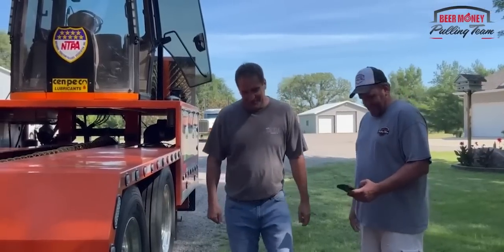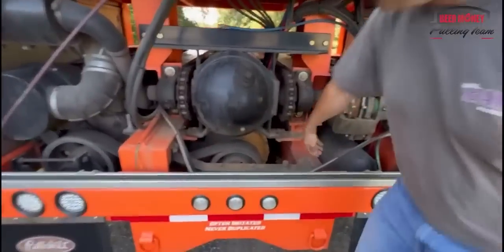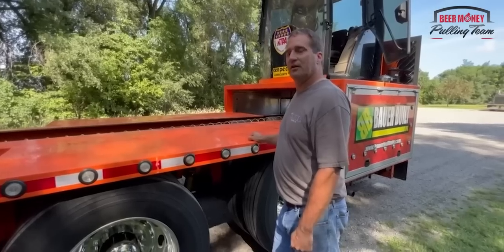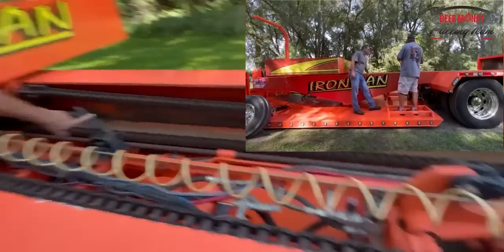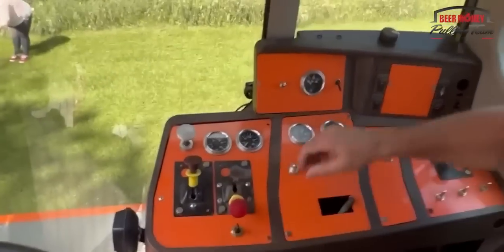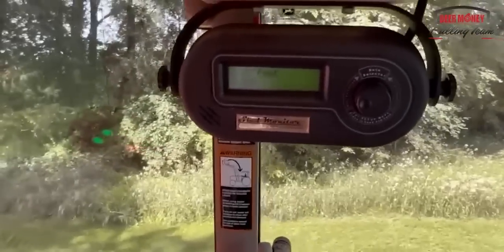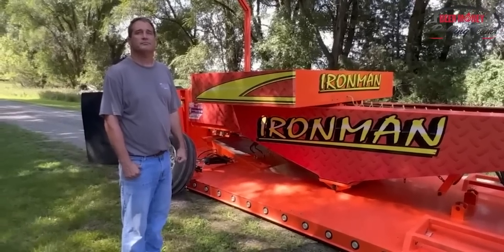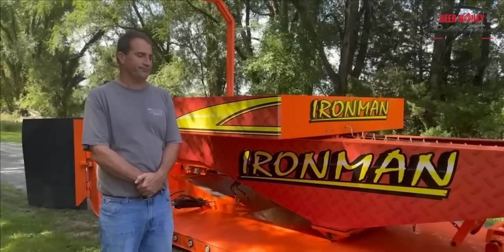Ironman Sleds: How They Work with Chains, Boxes, Skids, and Tires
Join us for an exciting look into the world of Donnie Bauer's Iron Man Sleds! In this video, we explore how these powerful machines work, featuring a detailed explanation of their chains, boxes, skids, and tires. Donnie Bauer himself guides us through the intricacies of the sleds, sharing his insights

Welcome to the official Beer Money Pulling Team YouTube channel! 🍺💵🚜💨

🙌🏻 See the best video content the sport has to offer! From wild rides to big explosions and fires, top puller interviews, pulling from all angles and more! 🔥

We are a tractor pulling team from Richland Center, WI. Our mission is to be the premier media platform worldwide for the sport of truck and tractor pulling. Beer Money is the one-stop shop for event information, interviews, podcasts, and all information for pullers and fans. We are also pullers! ❤️